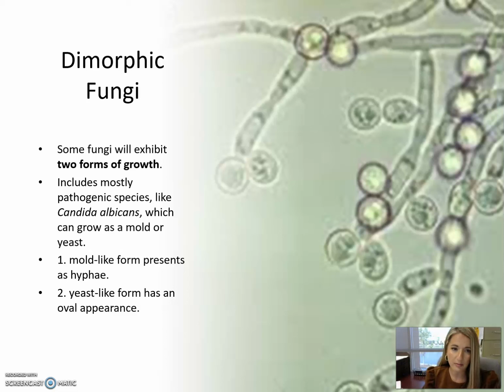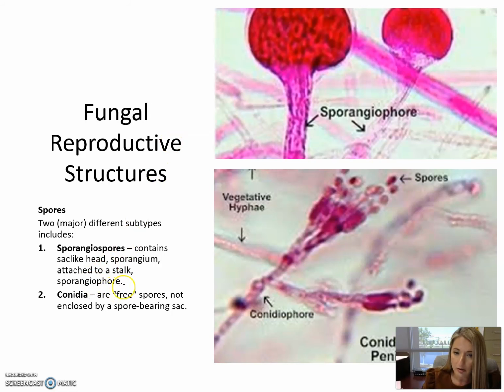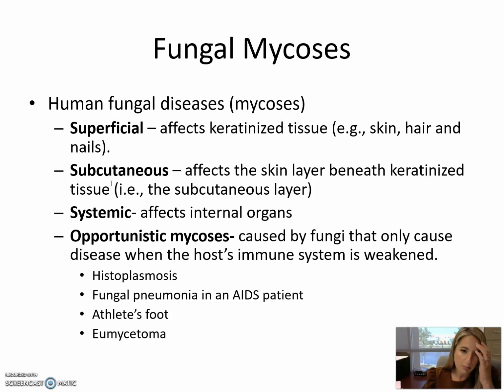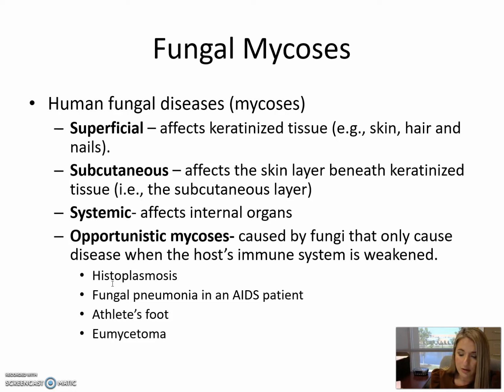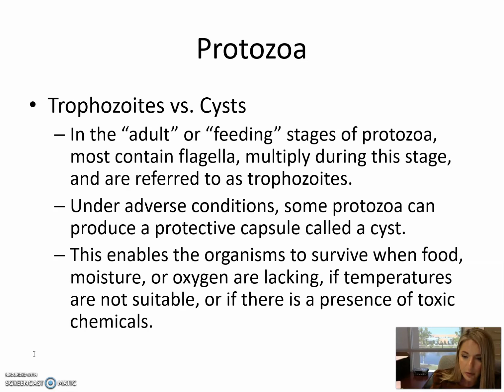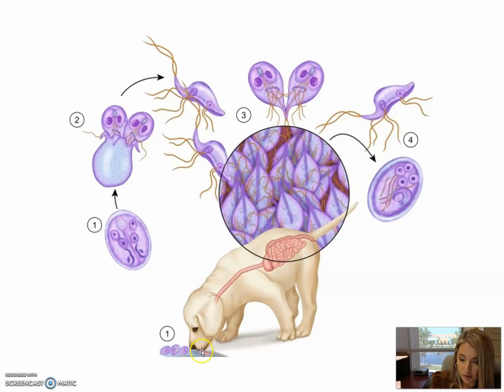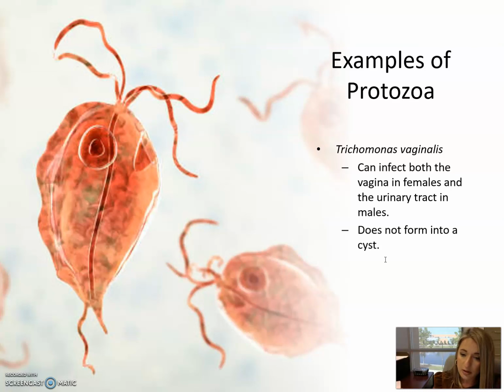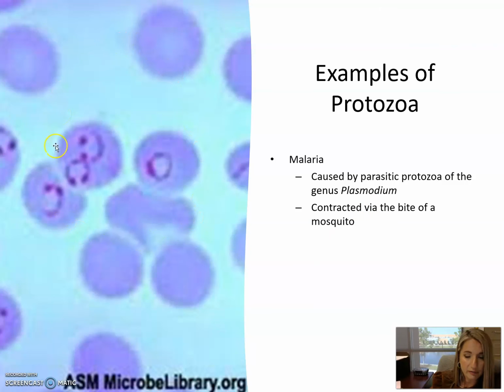Eukaryotic Structures part 4